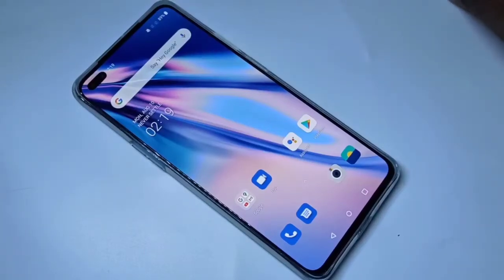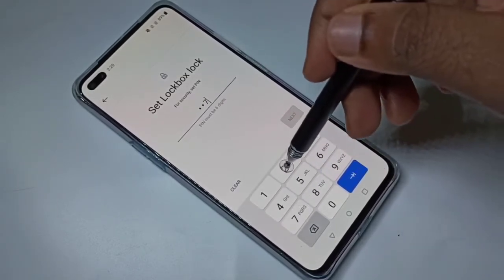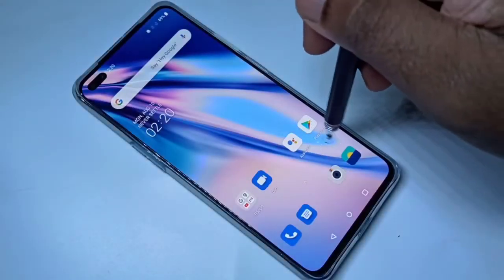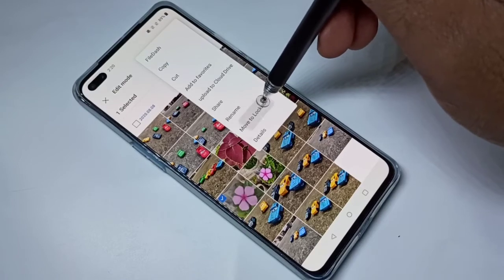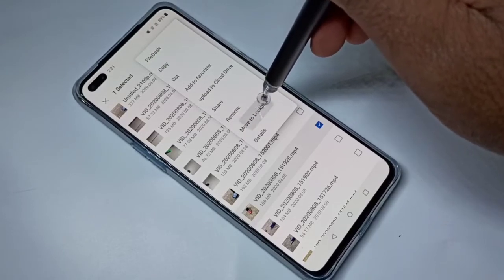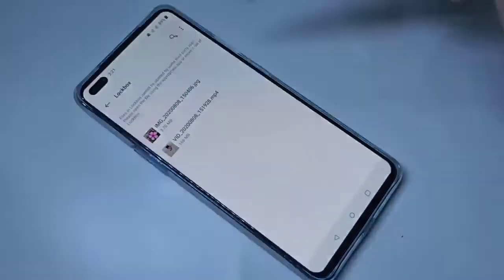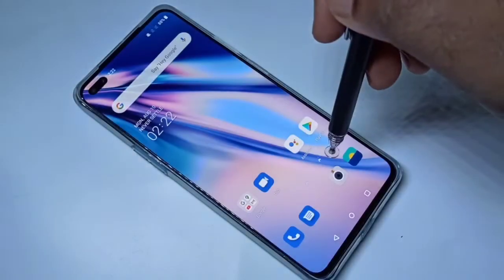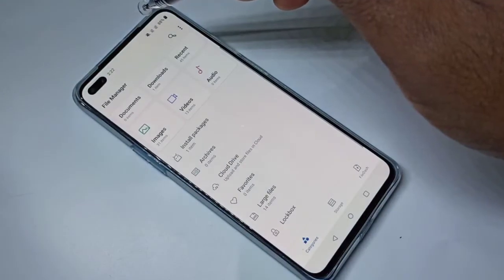OnePlus 5/6/7/8 : How to Hide / Lock Photos Videos and Files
OnePlus Hide Photos Videos and Files
OnePlus Lock Photos Videos and Files
OnePlus 8
OnePlus 7